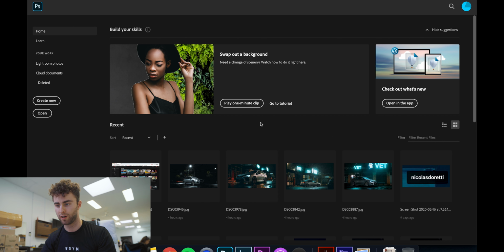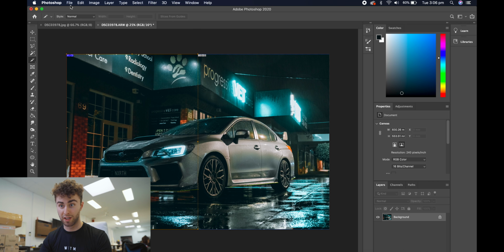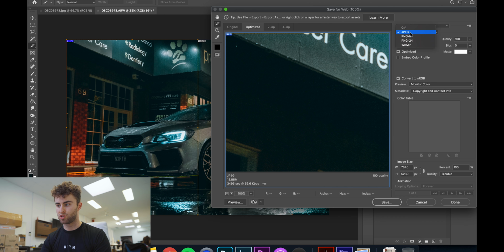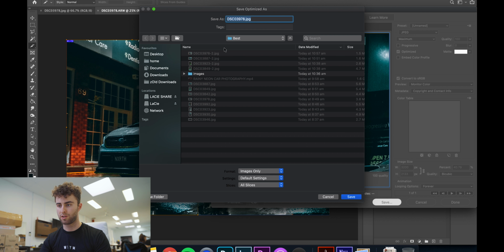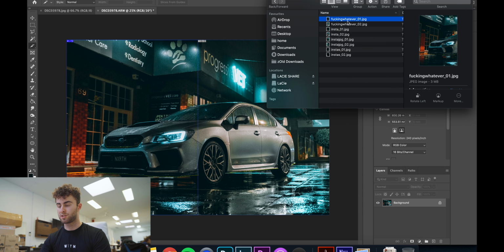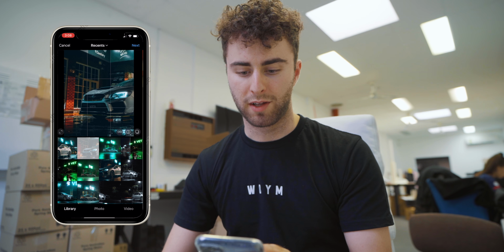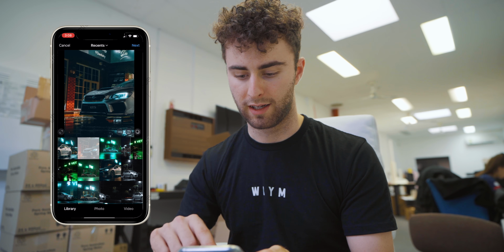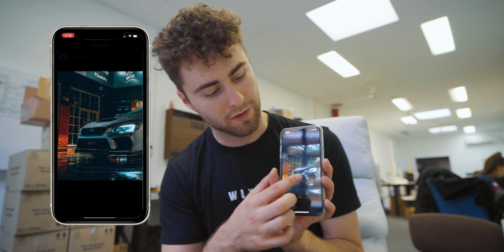How To Split Landscape Photos For Instagram.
Super simple and makes your feed/carousel posts on instagram look alot more clean with this simple tip

Camera Gear:
Sony a7RIV
Sony 16-35 f/2.8GM

Lighting:
Godox SL-60W
Godox 120cm Octagon Diffuser